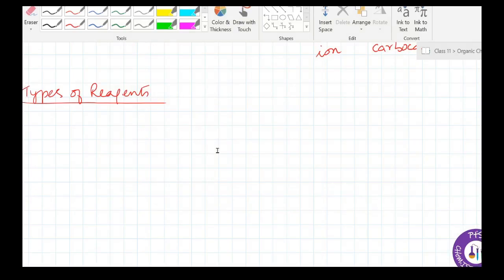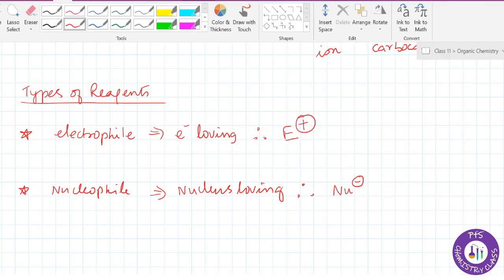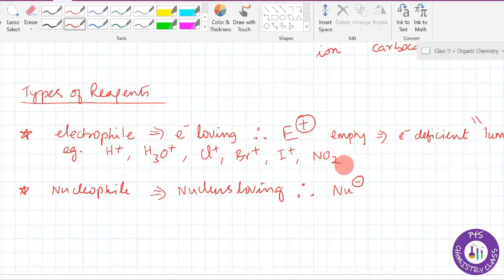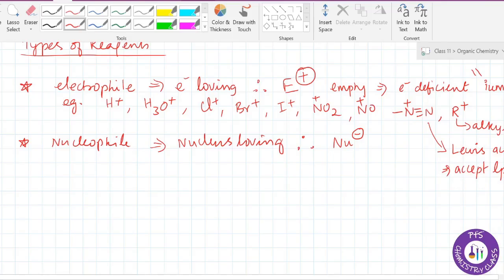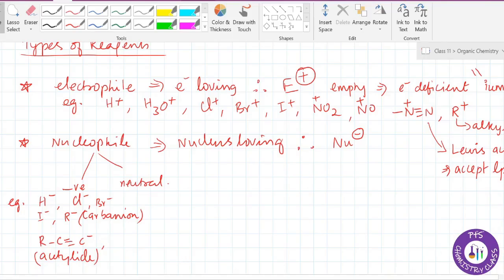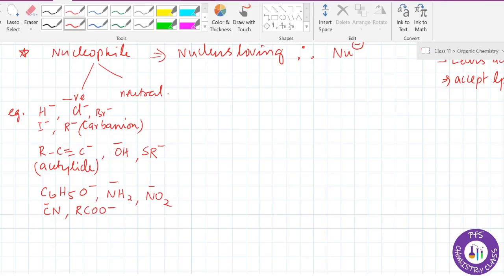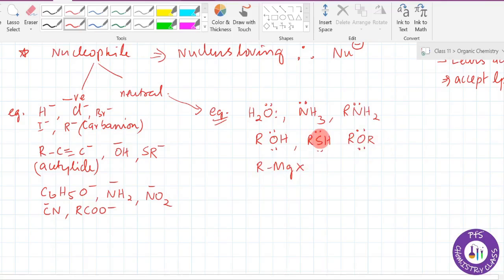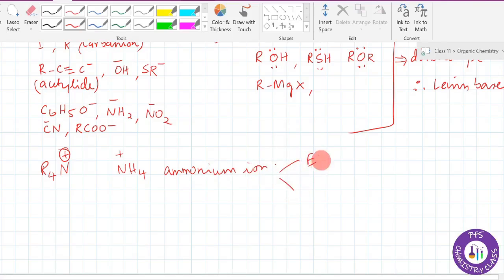Types Of Reagents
NEET 2020 | General Organic chemistry | Types of Reagents with examples |

ONLINE chemistry coaching for JEE -2021 (Mains & Advanced) & NEET-2021

To get free videos, pdfs, online tests, class notes on NEET & JEE Chemistry join my Telegram group